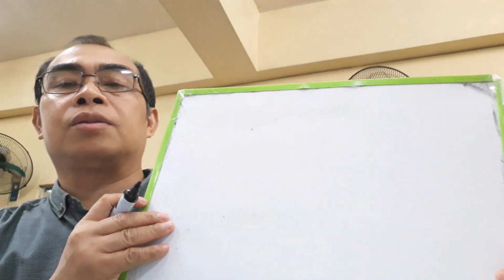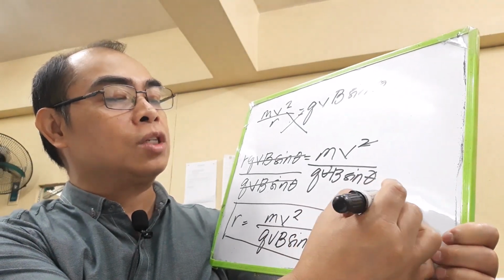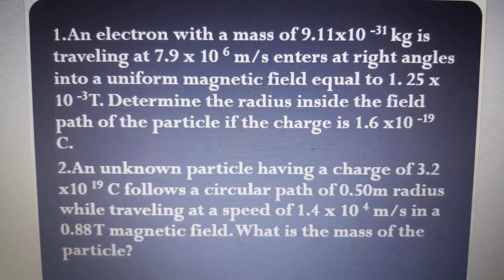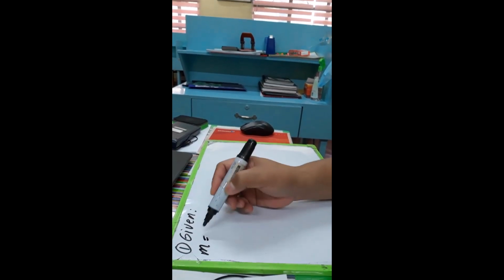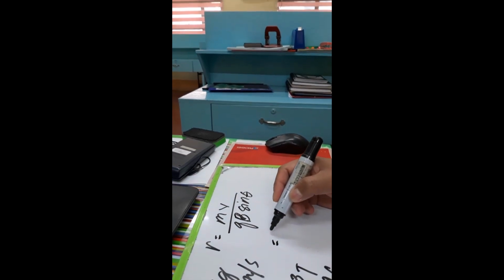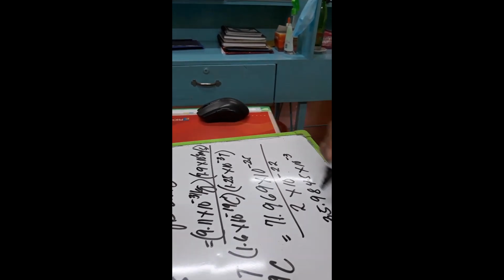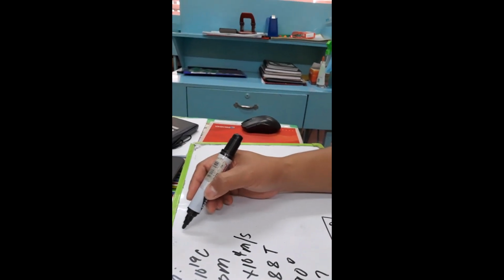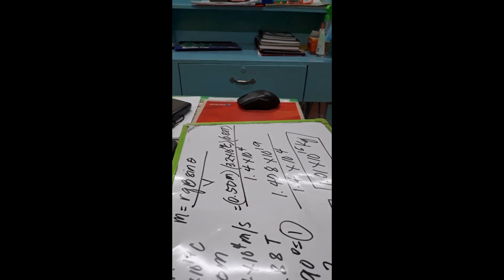TUTORIAL #2: THE RELATIONSHIP BETWEEN THE CENTRIPETAL FORCE AND MAGNETIC FORCE!